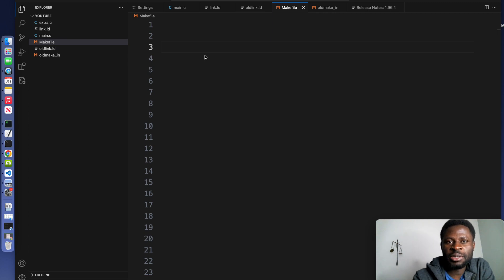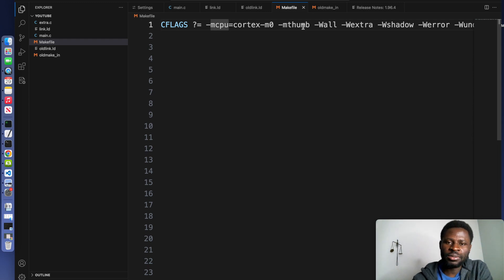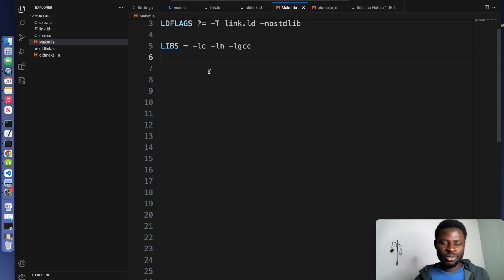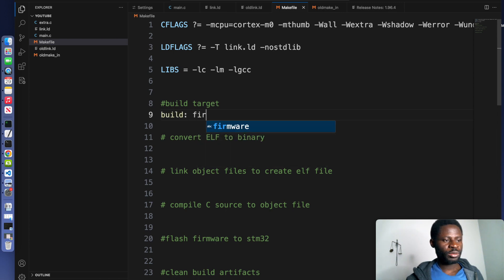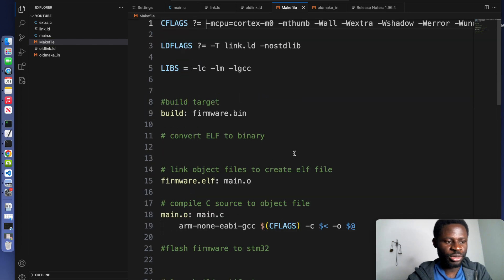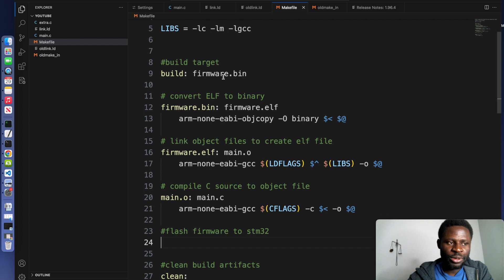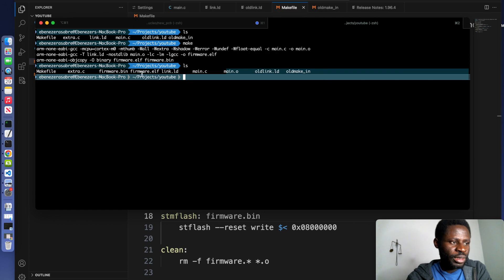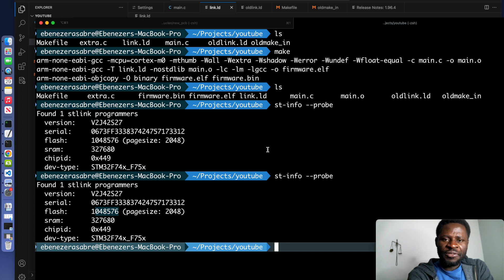Makefile, Cross Compilation: STM32 Bare Metal Software from scratch #7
Learn how to write STM32 firmware from scratch, no IDE. You'll learn:

🔹 Writing custom Drivers and HAL for GPIO, UART, ADC etc.
🔹 Setting up MCU boot & vector table
🔹 Writing custom startup code
🔹 Creating a linker script
🔹 Compilation & flashing via command line tools
🔹 Automating builds  ( Makefile )

Perfect for embedded enthusiasts ready to take control of their code and understand the internals of MCU programming.

GitHub Link to project files
soon!

Ebenezer Asabre

Setup instructions for Mac
Start a terminal, and execute:

$ brew install gcc-arm-embedded make stlink git

Setup instructions for Linux (Ubuntu)
$ sudo apt -y update
$ sudo apt -y install gcc-arm-none-eabi make stlink-tools git